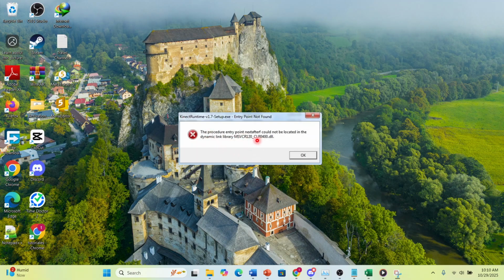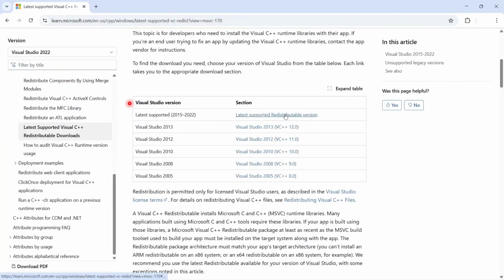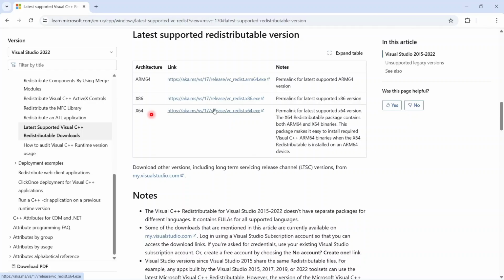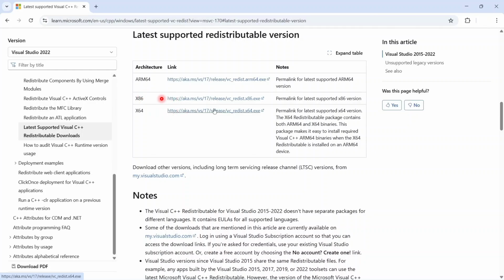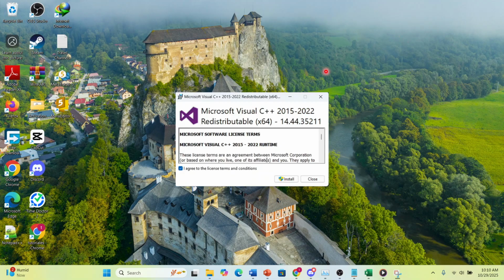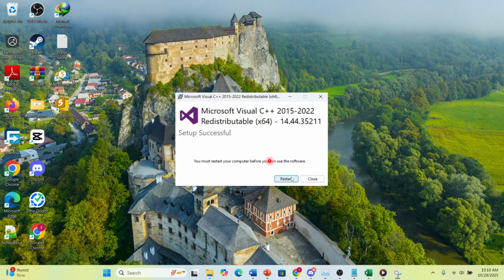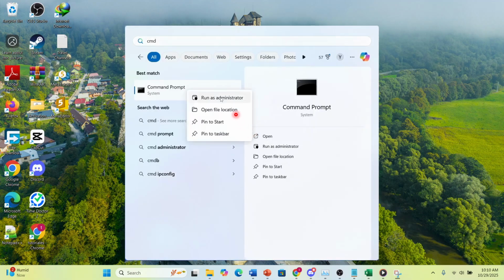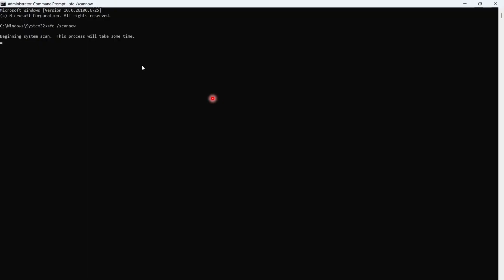How To Fix Procedure Entry Point Could Not Be Located In The Dynamic Link Library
Are you getting the “Procedure Entry Point Could Not Be Located in the Dynamic Link Library” error on Windows? In this video, I’ll show you exactly how to fix Procedure Entry Point Could Not Be Located step by step so you can get your programs running again.

You’ll learn:

How to fix Procedure Entry Point Could Not Be Located error in Windows

How to solve Entry Point Could Not Be Located in the Dynamic Link Library issue

What to do if The Procedure Entry Point Not Found Dynamic Link Library message appears

How to fix Entry Point Not Found Dynamic Link Library problems

How to repair missing or corrupted DLL files causing this error

How to fix Procedure Entry Point Could Not Be Located Windows issue permanently

Whether you’re launching a game, app, or software and see this message, this guide will help you fix the Dynamic Link Library error quickly and safely.